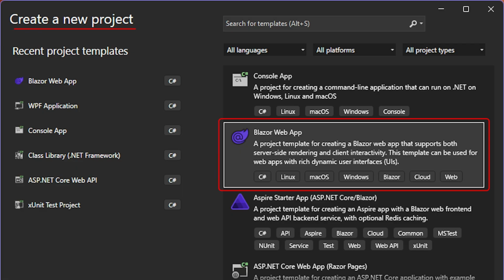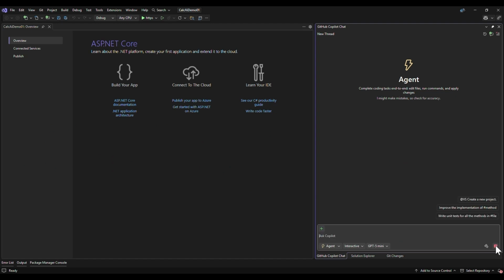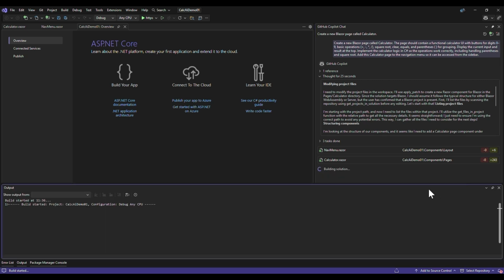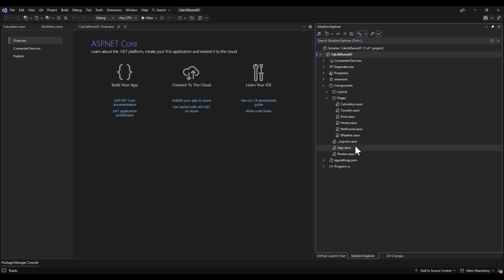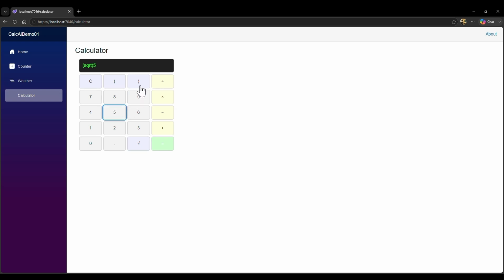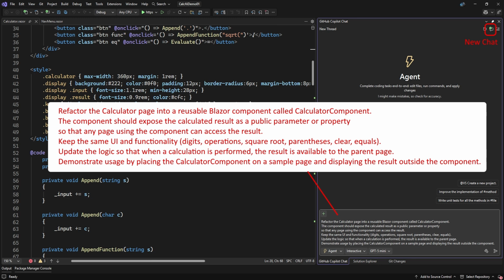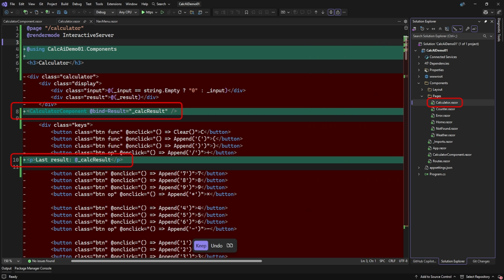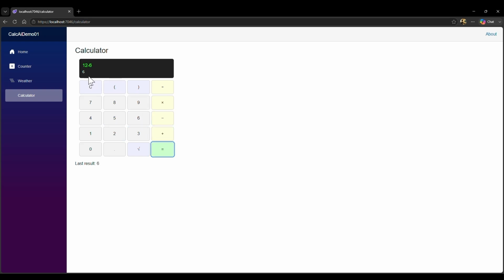Generate Blazor Calculator with Copilot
Generate a Blazor calculator component using prompts to GitHub Copilot.

0:00 - Intro
0:13 - Setup
0:32 - Prompt the Agent to Generate the Calculator
3:51 - Small Fixes
4:59 - Prompt the Agent to Turn the Calculator into a Component